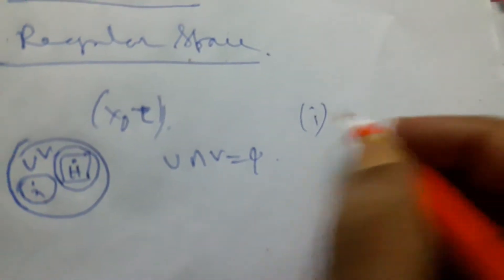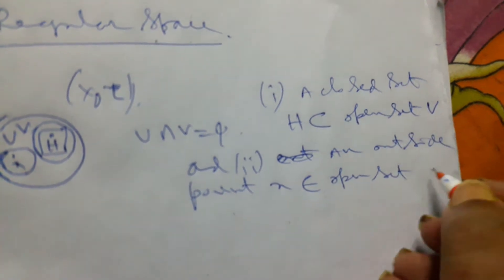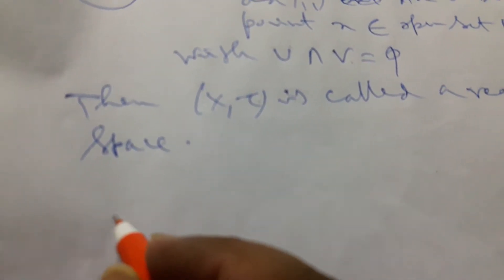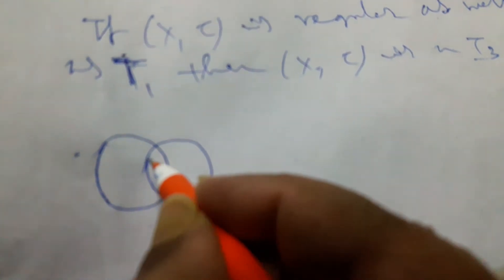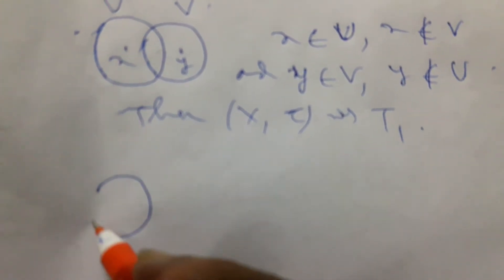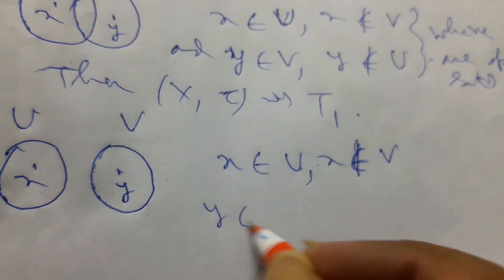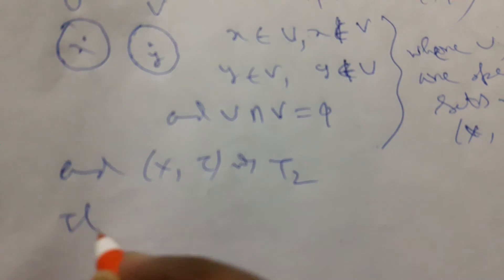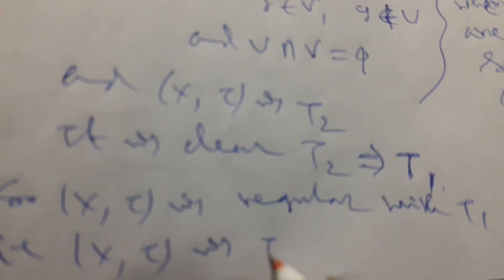T3 space in topological space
How to describe T3 space in topological space